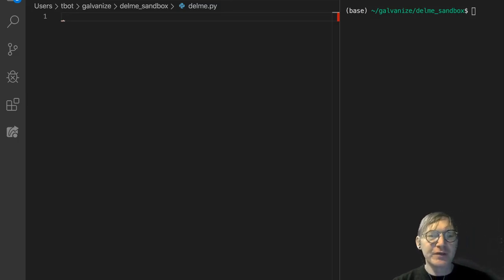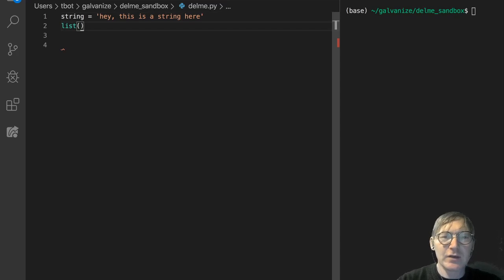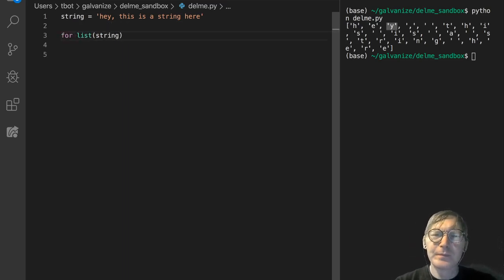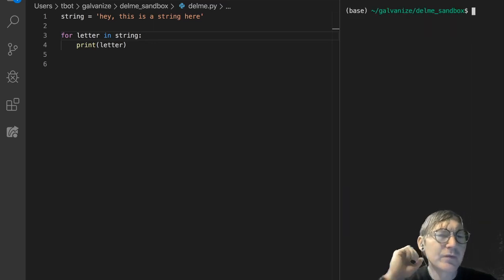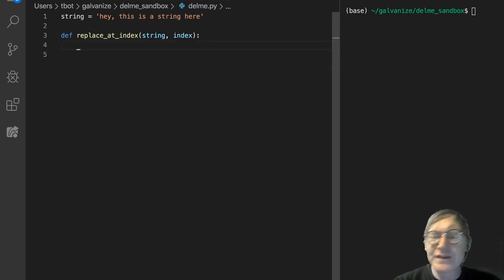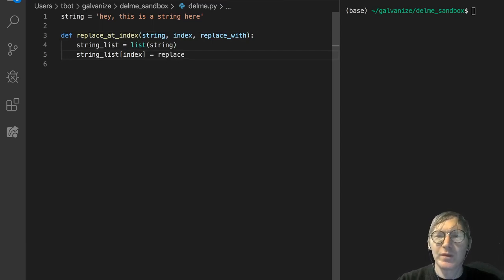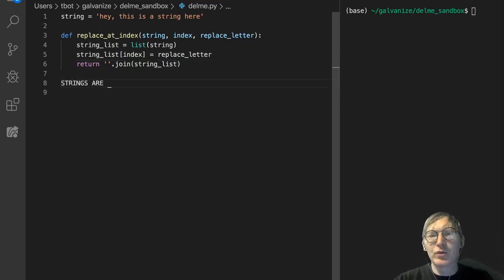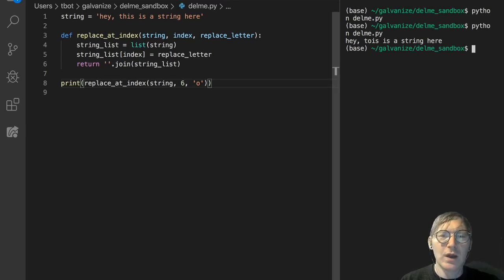String Functions and Methods - the list function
These videos accompany the preparatory materials for the Galvanize Data Science Immersive. In this video, Tovio Roberts describes using the list function on strings.